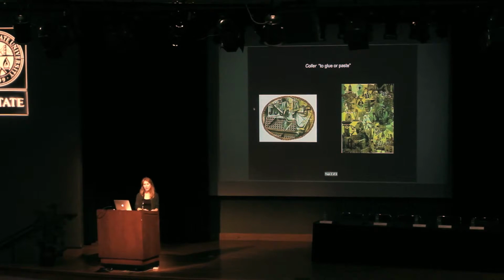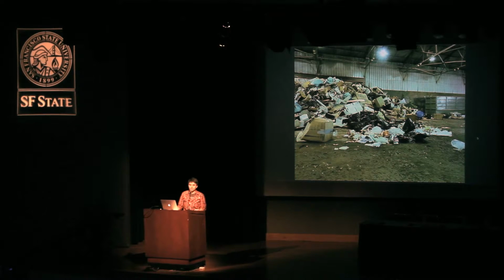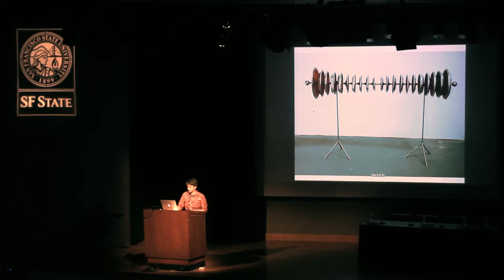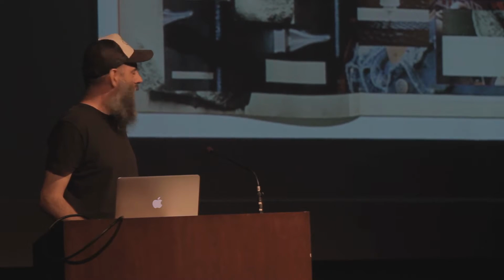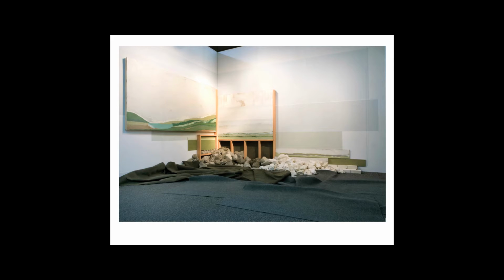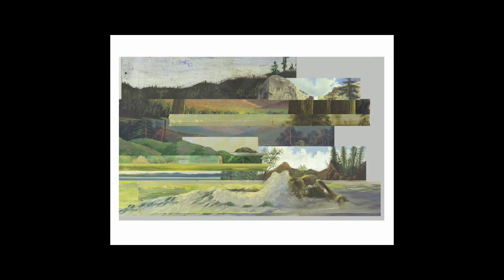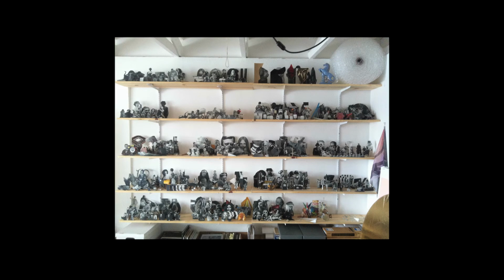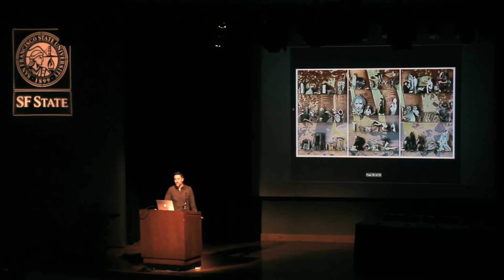Allegorical Procedures Panel Discussion, San Francisco State University, Fine Arts Gallery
Allegorical Procedures Panel Discussion. October 2014. San Francisco State University. Moderated by Gwen Allen.